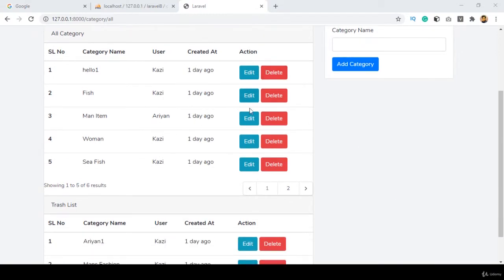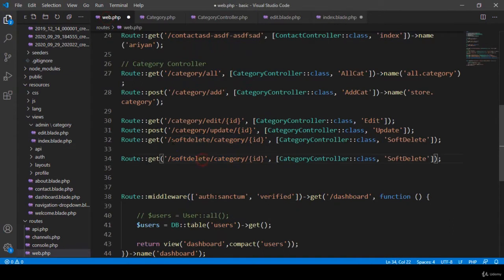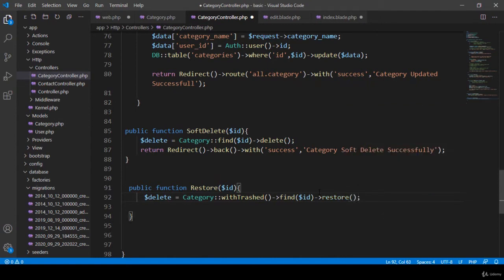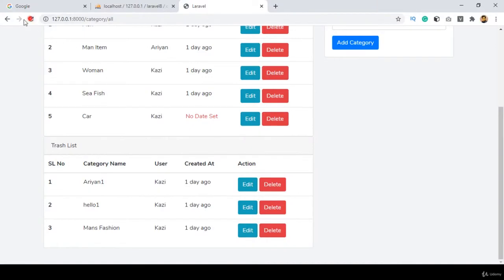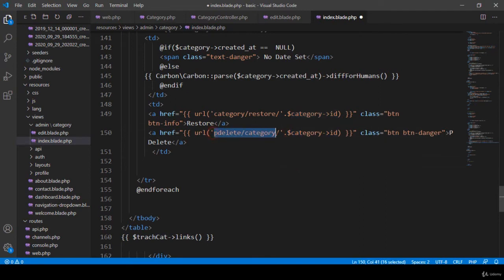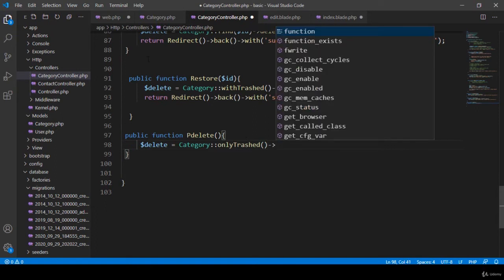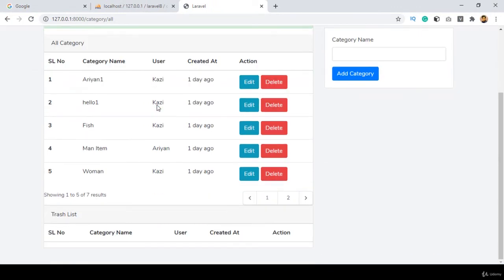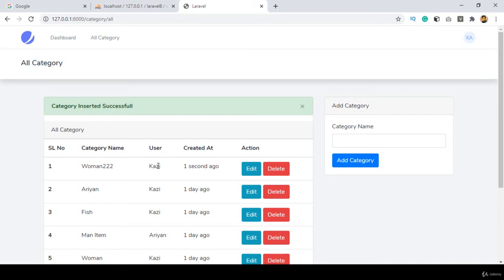29 Soft Delete ,Data Restore & ForceDelete Part 2